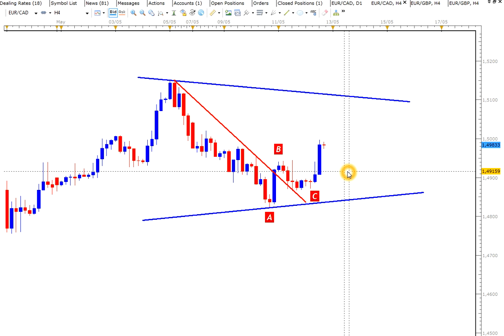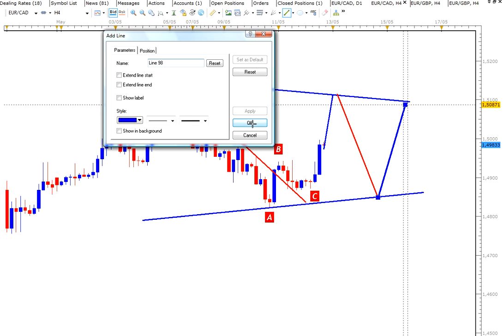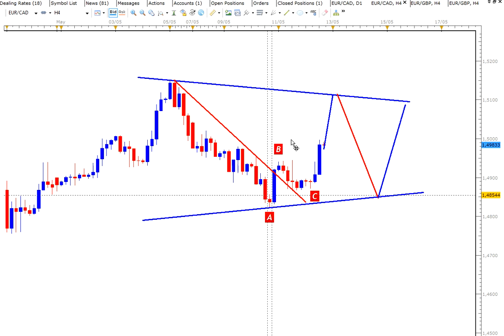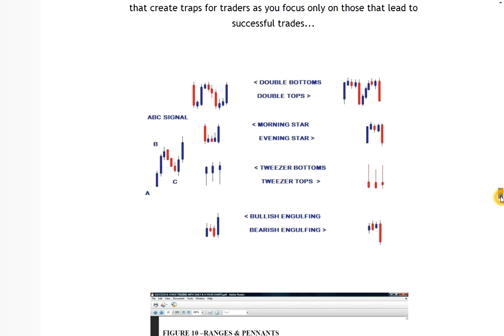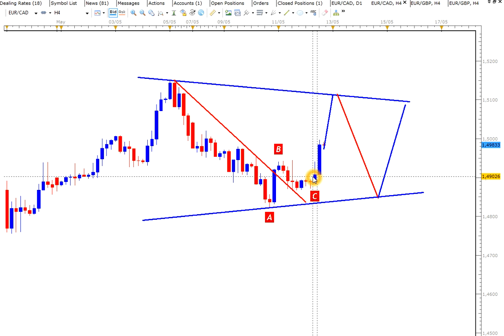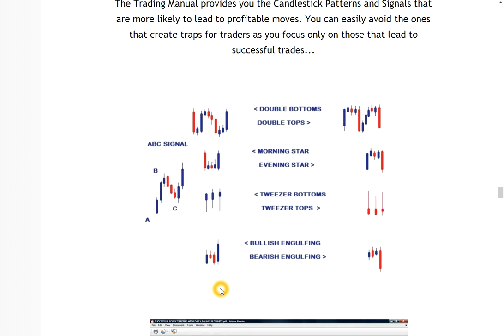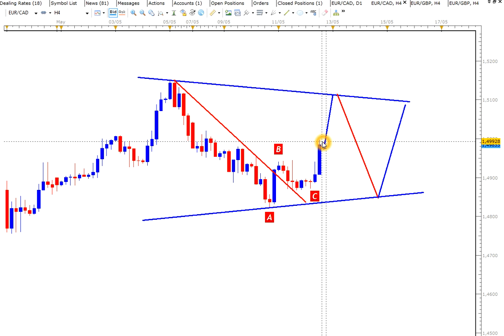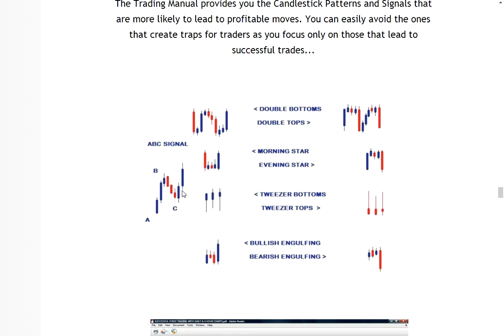EURO CAD ANALYSIS MAY 12, 2017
ABCs are very common Candlestick Signals that lead to fast moves. However, if any part of this Signal is too weak, it has a lower probability of leading to a profitable move.